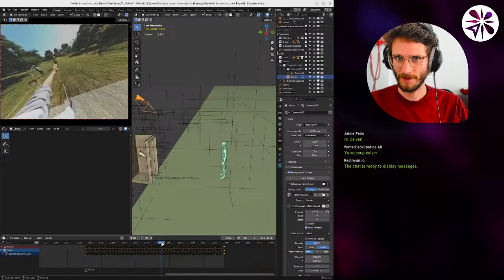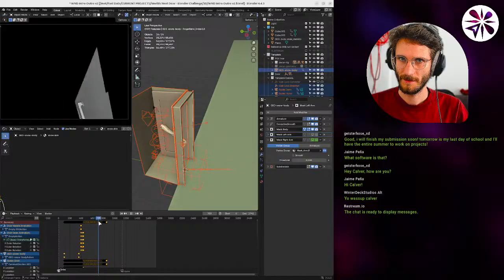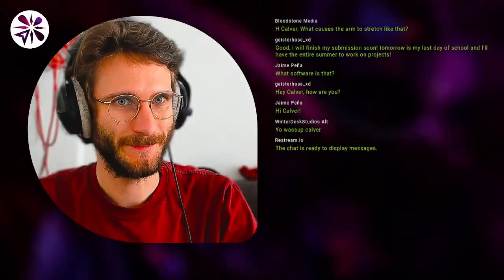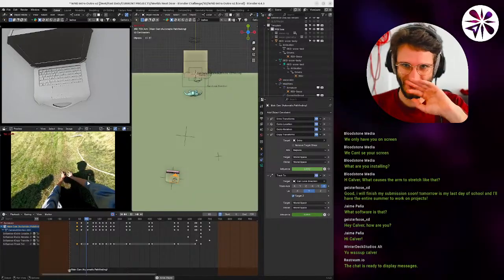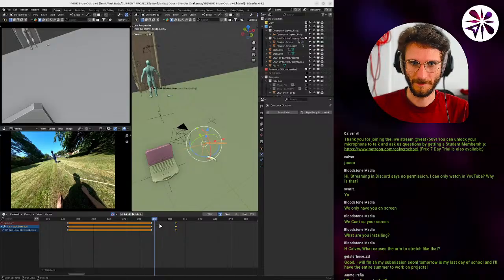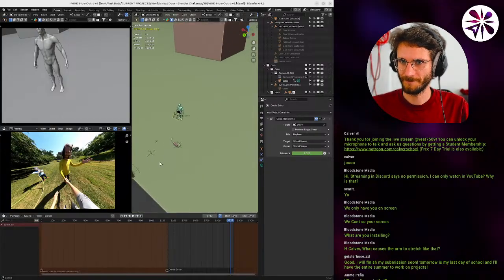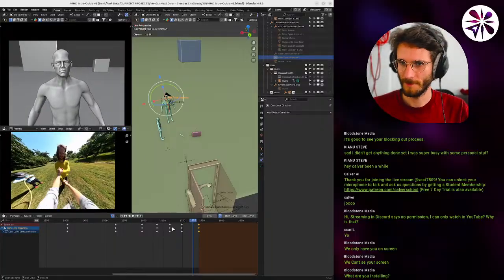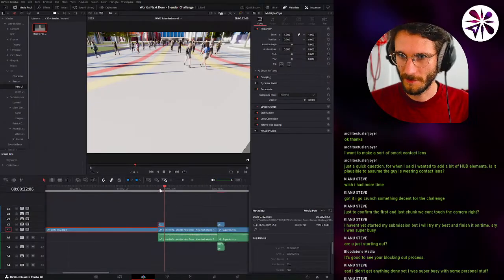Worlds Next Door - Intro & Outro Blockout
Lets's block the shortfilm out!